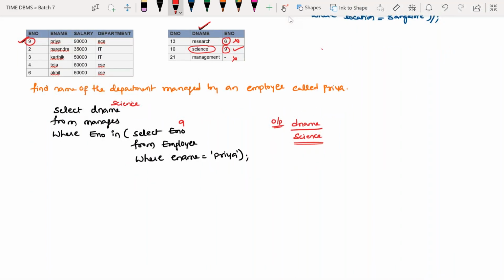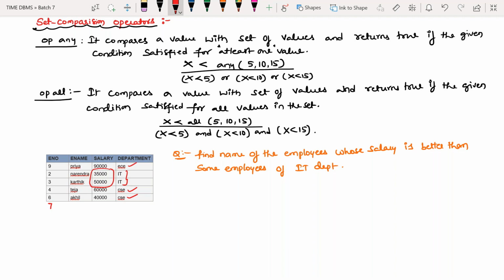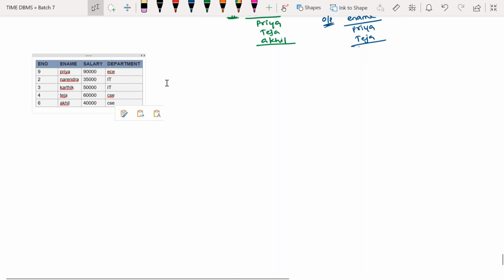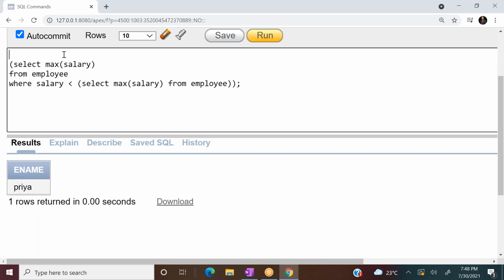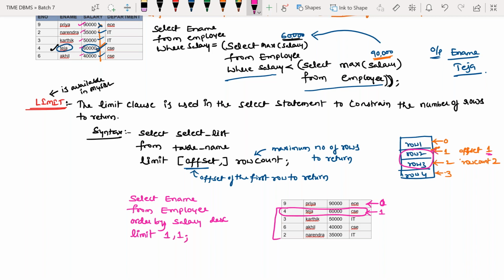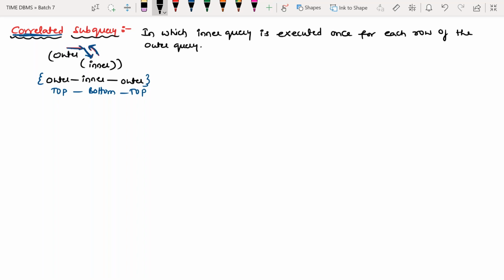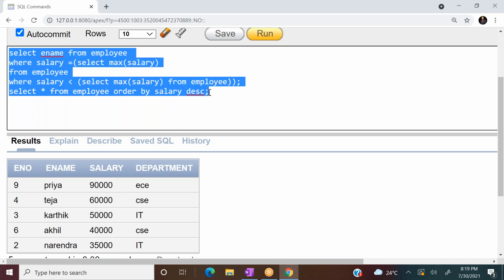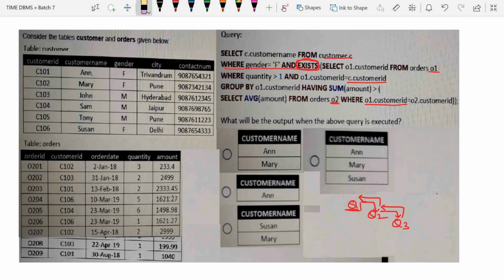8. ORACLE: Set comparision Operators, Limit and correlated sub query...